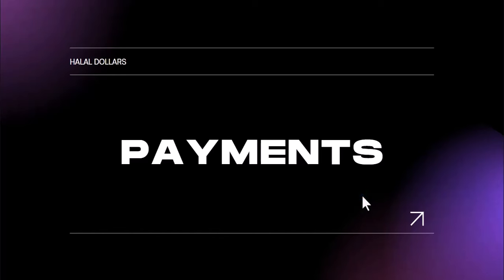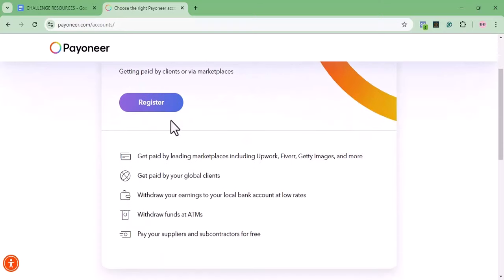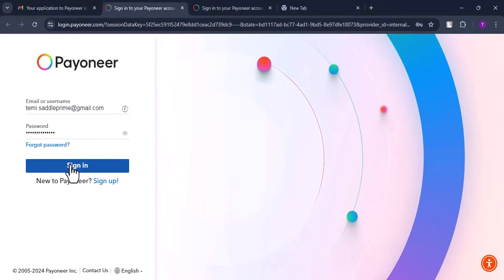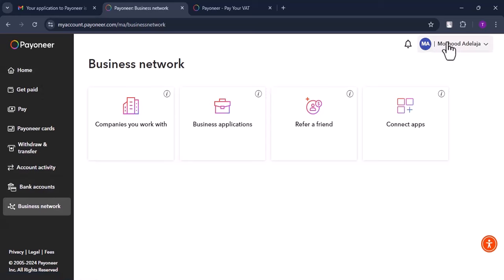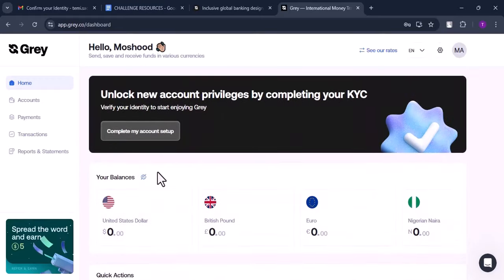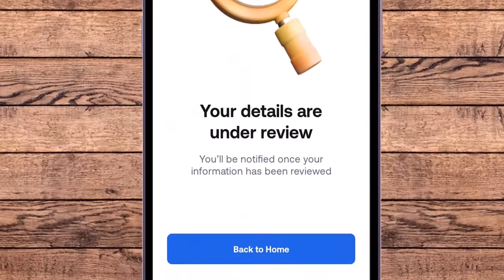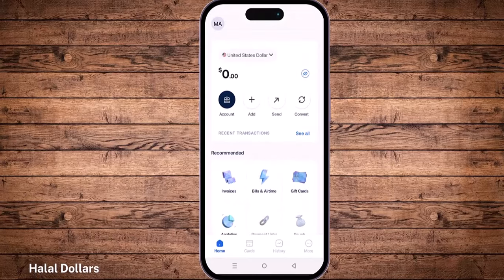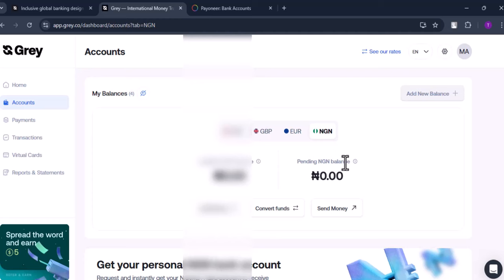Receiving International Payments - Payoneer & Grey.co | $500 in 30 Days Challenge